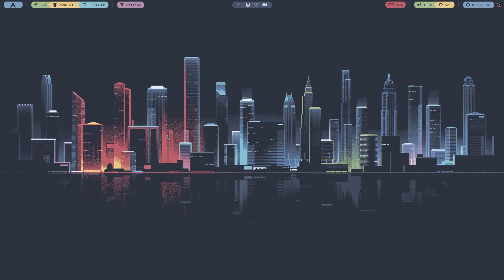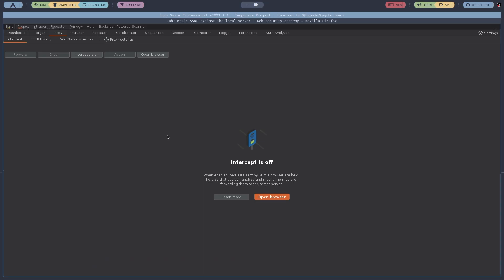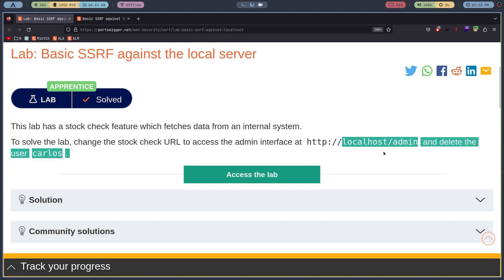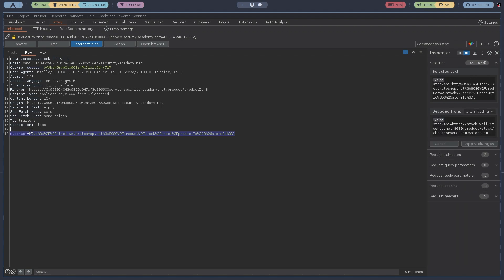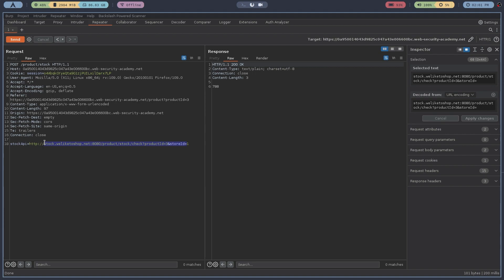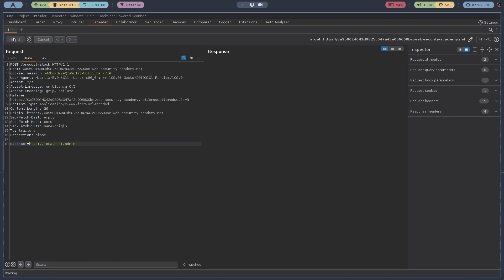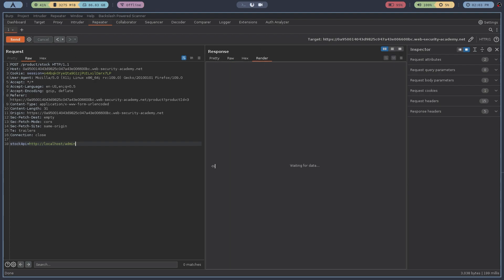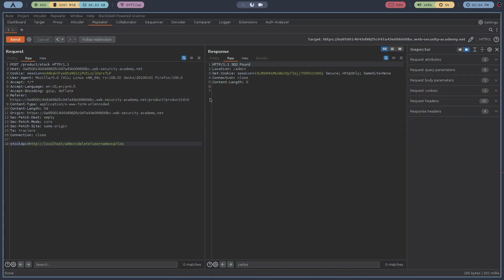SSRF Tutorial Part 1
I request you to switch to the playback speed to either 1.25 or 1.5 for better understanding. English is not my native language and I'm trying my best to improve it. I can make it in my native language, but I want everyone to learn the methodologies I know. However, the main point of view is you should understand what I'm saying.

In this tutorial, you will learn the basics of Server Side Request Forgery (SSRF) attacks. We will start with an introduction to what SSRF is, why it's dangerous, and how it works. Then, we'll move on to some examples of how to identify and exploit SSRF vulnerabilities.

This tutorial is perfect for beginners who want to understand the basics of SSRF and how it can be used to compromise web applications. No prior knowledge of web security or programming is required.

By the end of this tutorial, you'll have a solid foundation in SSRF attacks and be able to identify and exploit them in your own web applications. So, join me in this SSRF Tutorial Part 1 and let's get started!

In this video, I talk about SQL injection with information retrievals. If you're interested in learning more about SQL injection, be sure to check out my entire playlist on the topic

I also have a playlist of Linux tutorials in Nepali that you might find helpful And for those interested in security testing, I have a DVWA security testing series

हरे कृष्णा हरे कृष्णा
कृष्णा कृष्णा हरे हरे |
हरे राम हरे राम
राम राम हरे हरे ||